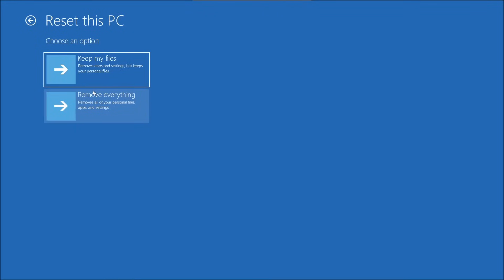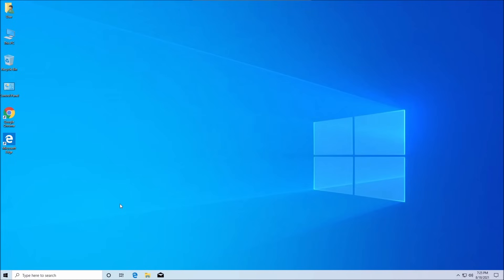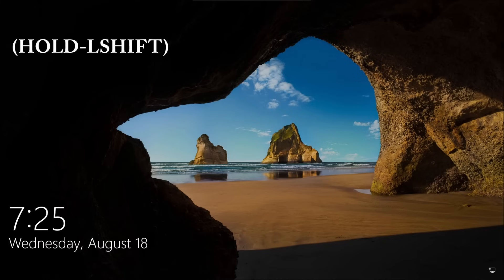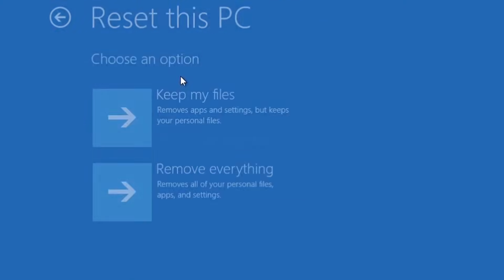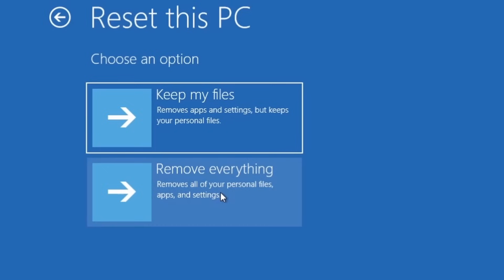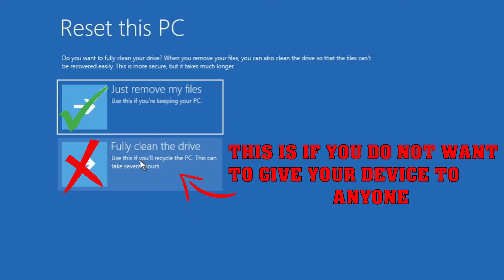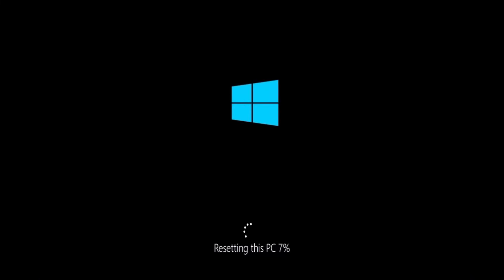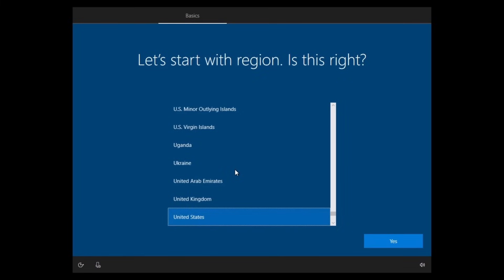How To Factory Reset Windows 10 Back To Factory Settings | In 2021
In This Video, I'll Be Showing You How To Factory Reset A Computer Or Laptop To Factory Settings Running Windows 10, If you Simply Want To Give It To Someone Without Your Data Or If You Want To Sell It. This Is Also Called In Other Terms, How to reset windows 10 to factory settings, or how to hard reset a laptop or pc running windows 10, and or how to format windows 10 without cd or USB.

⚠️. If you get a option that says local or cloud, do a local so it can disconnect it self from the email you used t sign on to Microsoft.  You can verify it took your files by not signing on to your computer using your email, you can choose the no Microsoft account to sign on by not connecting to the internet   At the begging of the initial setup at the beginning.